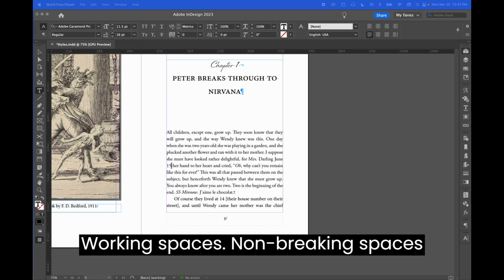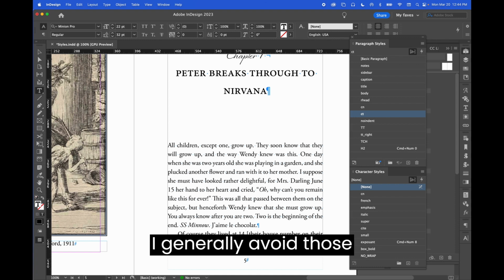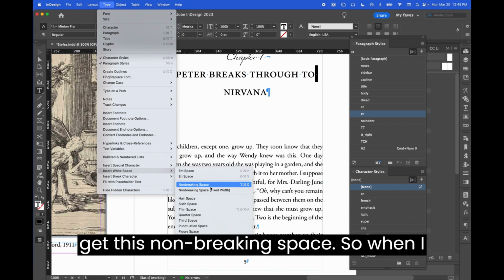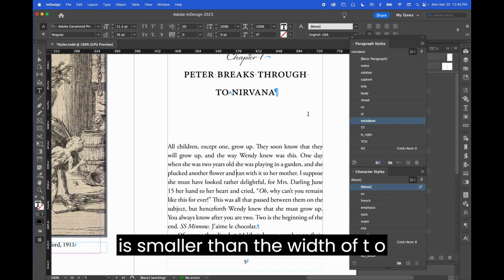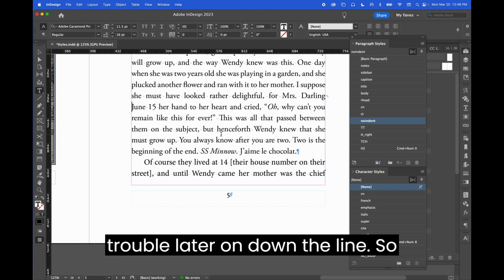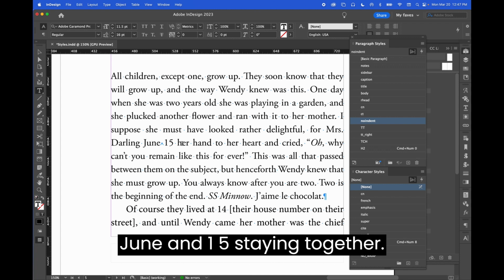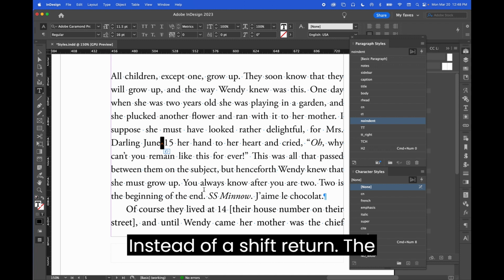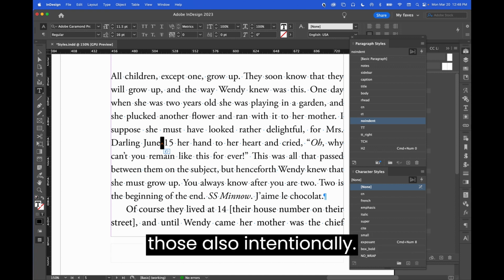1.4 Non breaking Spaces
Non-breaking spaces are the only item that will pull through into an EPUB from InDesign. As such they can be an important tool in your development tool chest. Use these to glue the last two words of a paragraph together to avoid widows, for example.